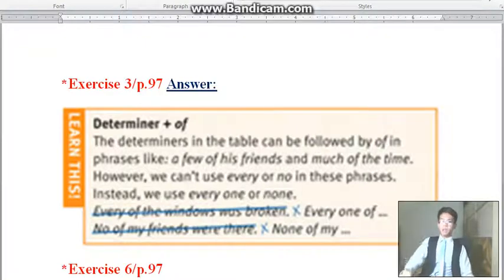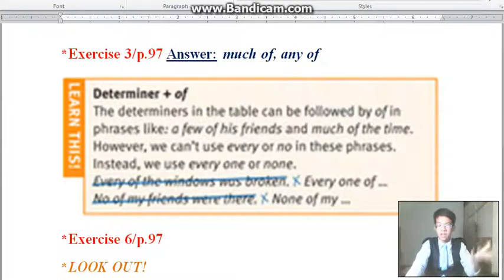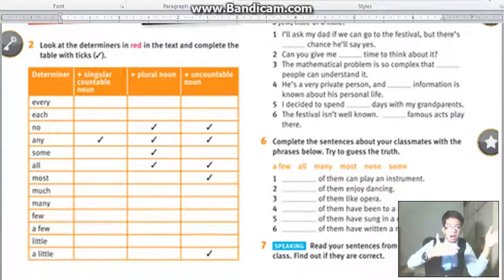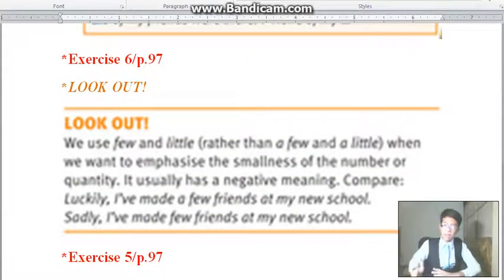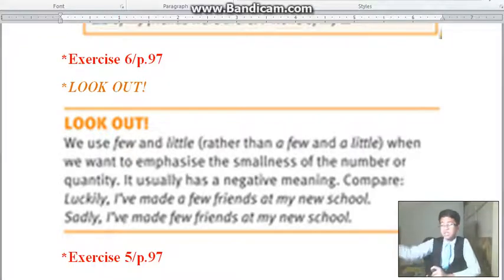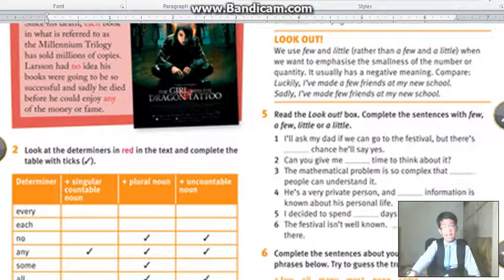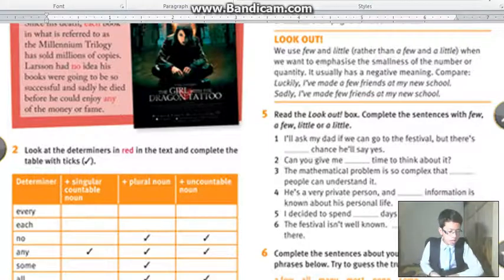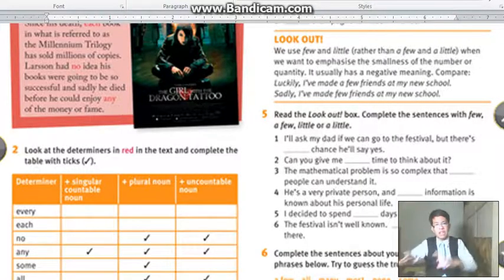TẬP 137 (P4) - S2 | UNIT 10D - BÀI TẬP 3, 5, 6 & PHẦN CHÚ Ý NGỮ PHÁP | EnglishWithPhuSi (25/2/2018)